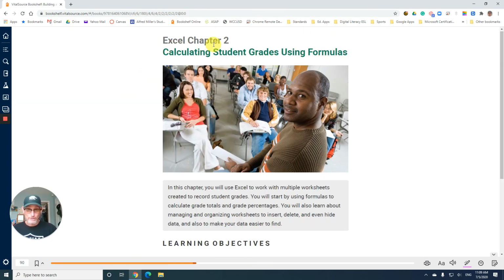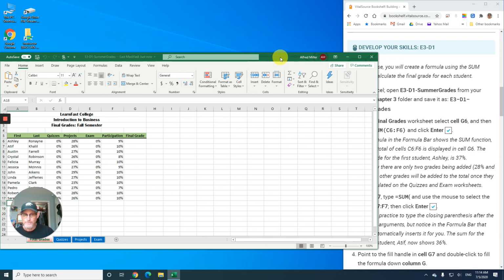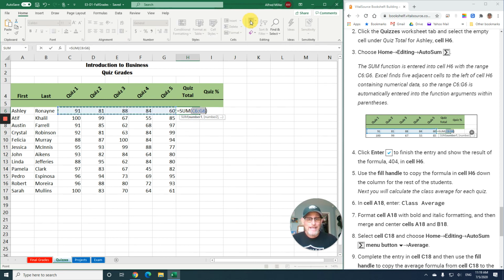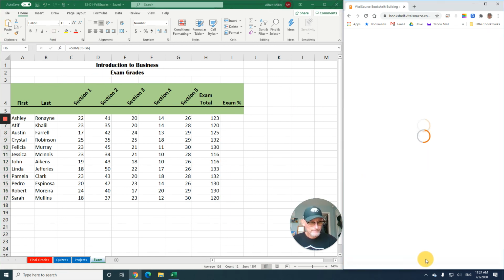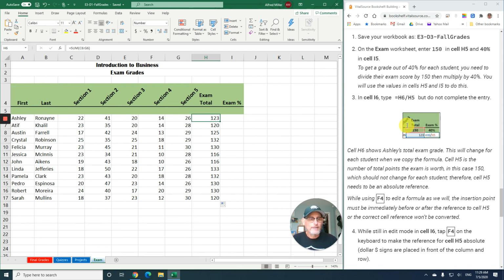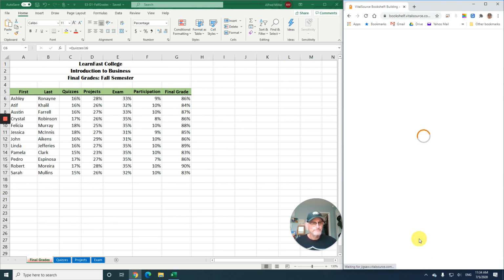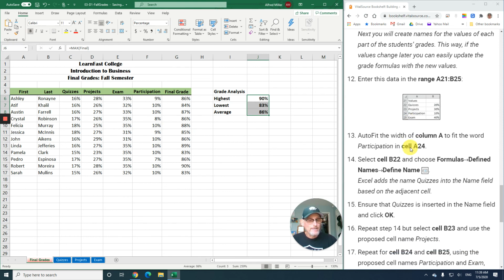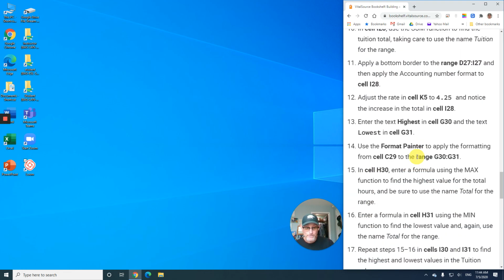Microsoft Excel 2019 Ch. 3 - Performing Calculations Using Functions Develop Your Skills Exercises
In this video, I do the Develop Your Skills Exercise in the textbook (ebook) for Microsoft Excel 2019 Chapter 3 - Performing Calculations Using Functions. In this video, you will use functions in your formulas to make complex calculations quicker and easier. You will learn different methods to create formulas with functions, the proper syntax in formulas with functions, and use common functions like SUM, AVERAGE, MAX, and MIN. You will also learn about the difference between a relative and an absolute reference and name ranges or cells to be used in formulas.

0:00 Microsoft Excel Chapter 3 - Performing Calculations with Functions
2:34 Develop Your Skills E3-D1 - Using Functions in Formulas
8:00 Develop Your Skills E3-D2 - The AutoSum Feature
15:50 Develop Your Skills E3-D3 - Using Relative and Absolute Cell References
25:58 Develop Your Skills E3-D4 - Creating Names for Cells and Ranges